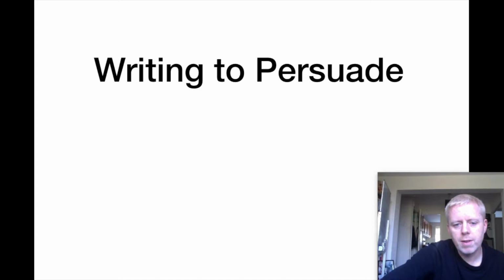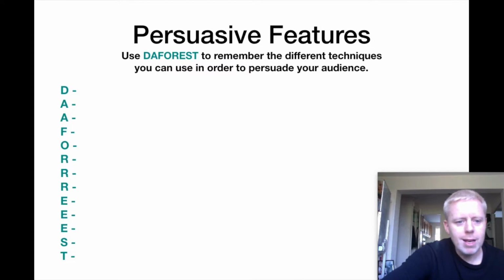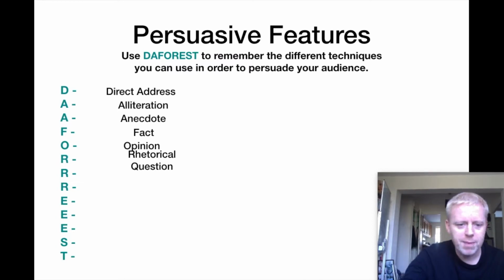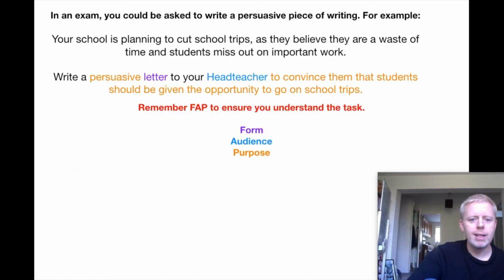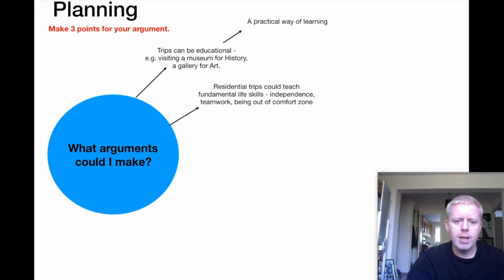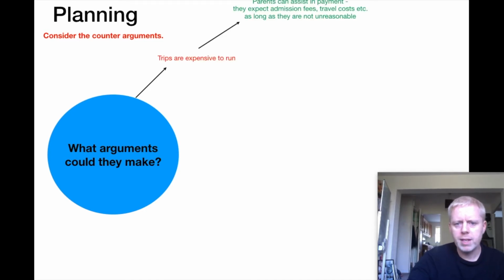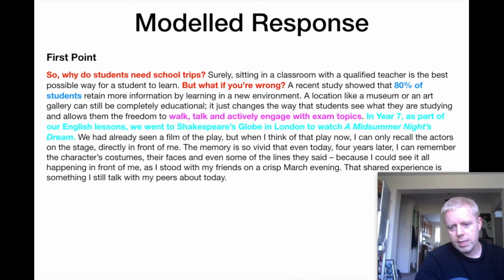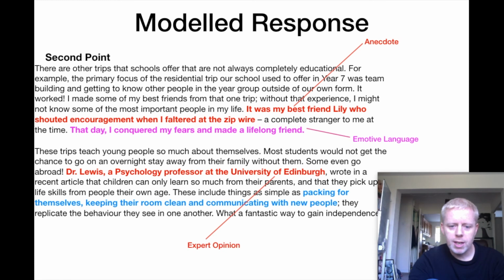English Language - Persuasive Writing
For more video lessons on a range of English Lit and Lang topics, check out mrhonline.co.uk - all you'll need to get top grades!